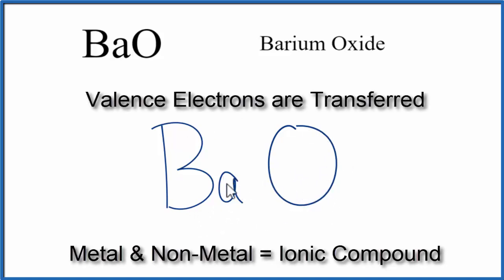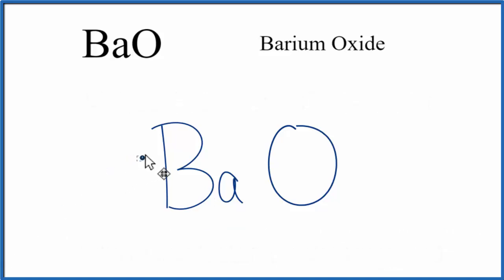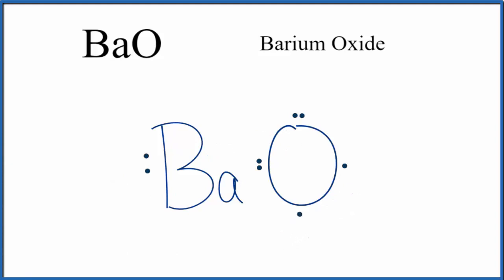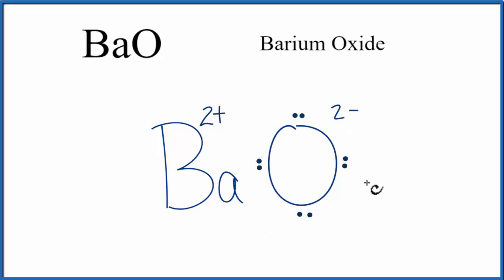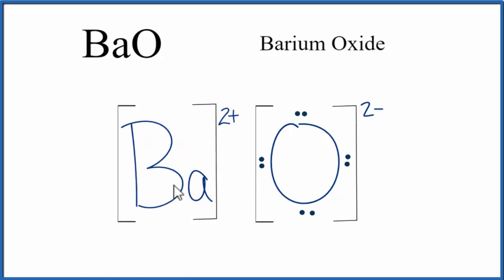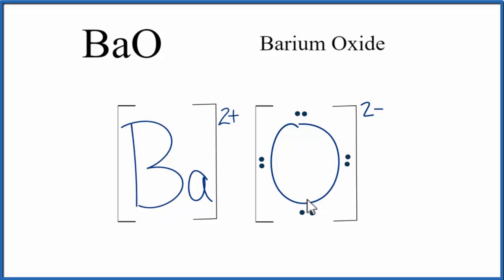How to Draw the Lewis Dot Structure for BaO: Barium Oxide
A step-by-step explanation of how to draw the BaO Lewis Dot Structure.

For BaO we have an ionic compound and we need to take that into account when we draw the Lewis Structure. We’ll first draw the metal and put it in brackets with its charge on the outside (video: finding ionic charge

Next, we'll draw the Lewis Structure for the O 2- ion and add brackets. We put the two ions together to complete the Lewis structure for BaO. Note that BaO is also called Barium Oxide.

Note that is it more common to draw Lewis Structures for covalent (molecular) compounds where valance electrons are shared. In the case of ionic compounds, where we have a metal bonded to a non-metal (or group of non-metals), the Lewis diagram represents a formula unit. Many of these formula units make up a crystal lattice. So when we talk about the structure for BaO we think of it together with other BaO formula units in a crystal (NaCl is a good example of this